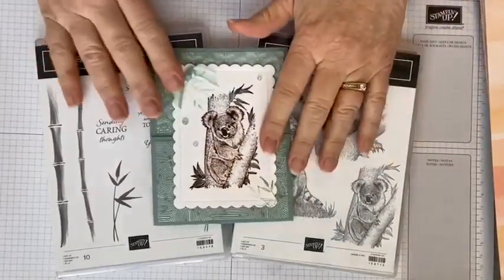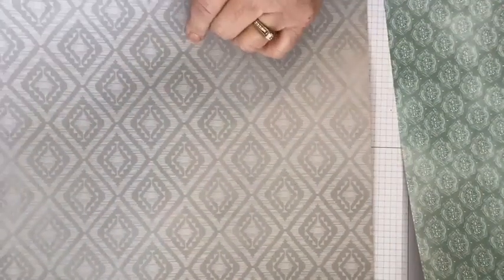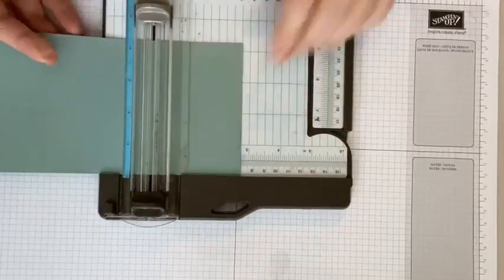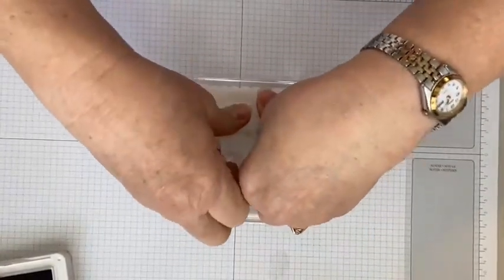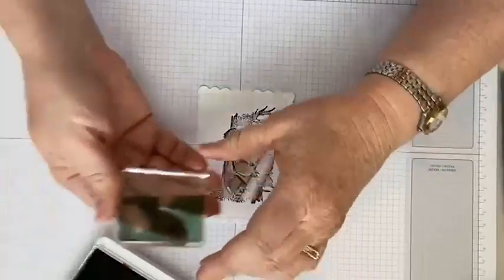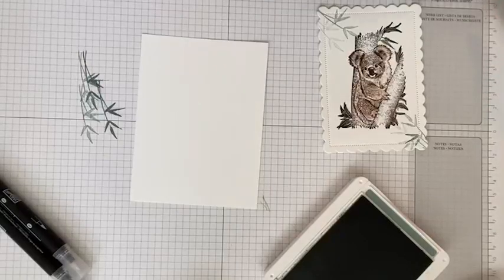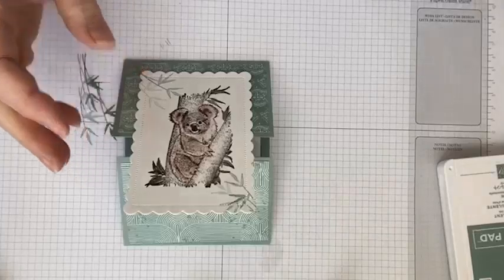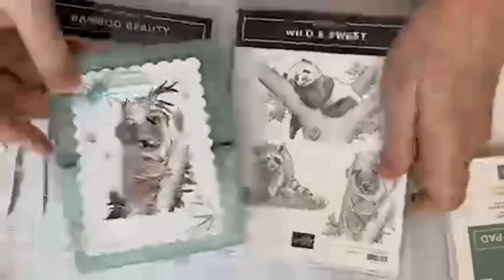Something Fancy Wedding Card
We will make a card using the Something Fancy bundle as well as the Seaside Bay bundle.